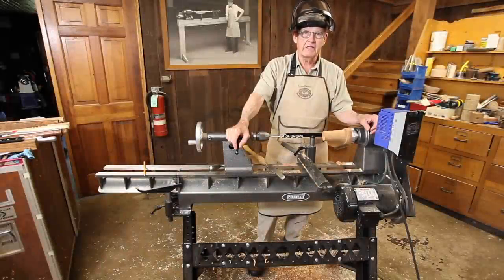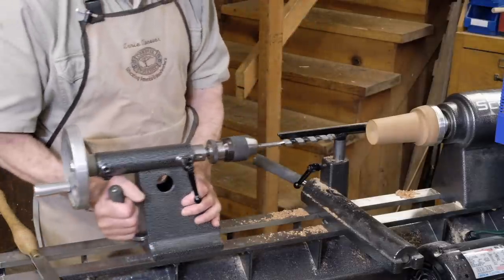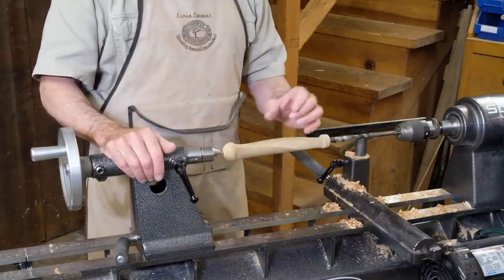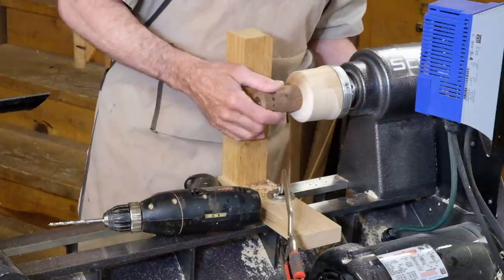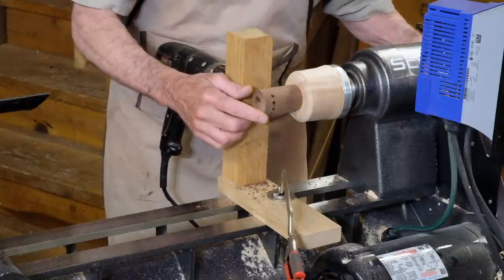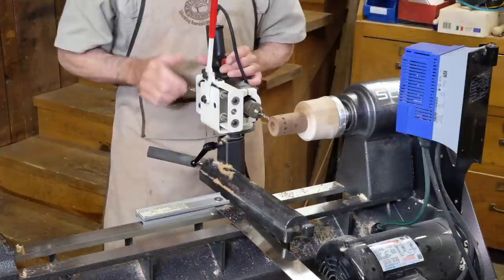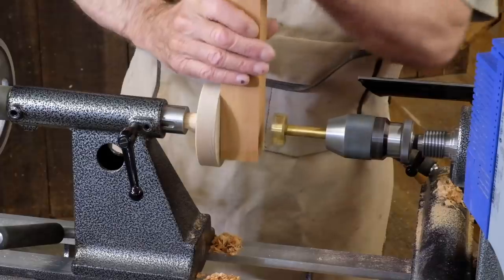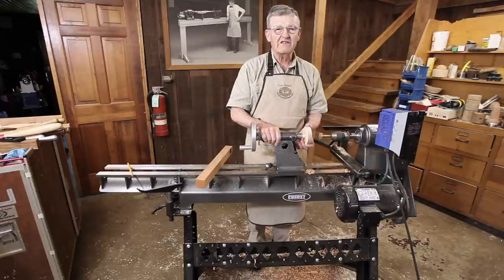Drilling with the Lathe | Woodturning Tip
Learn how to use your lathe to drill holes. There are several ways you can drill a hole using your woodturning lathe. Ernie Conover shares several of his expert tips for safely drilling accurate holes with the lathe.